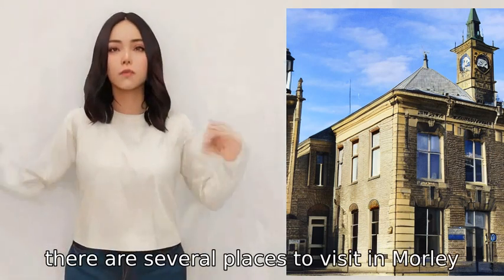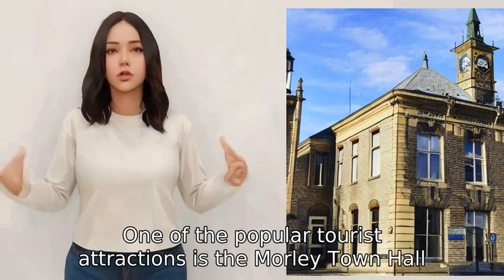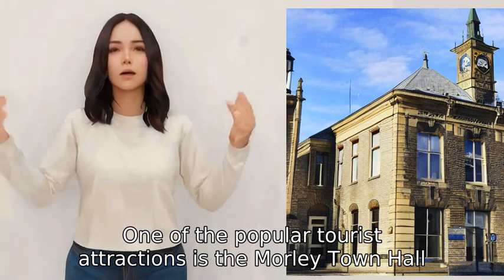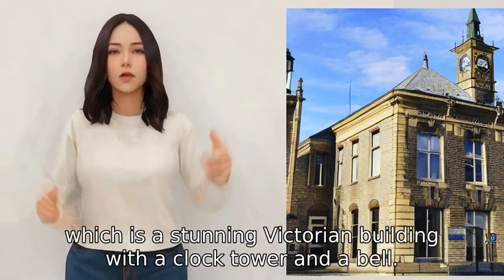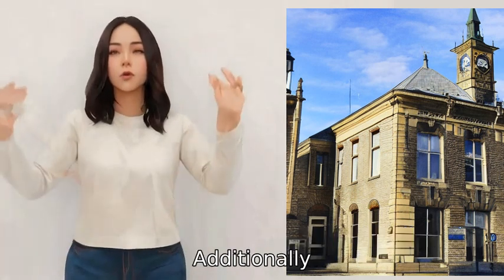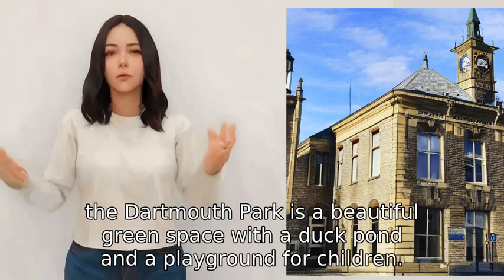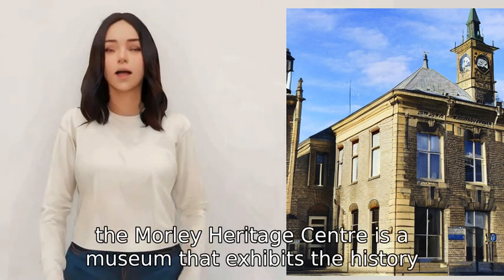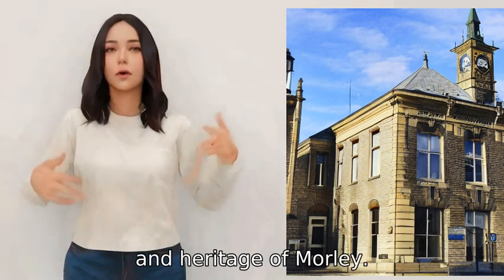is there something sightseeing in Morley uk?